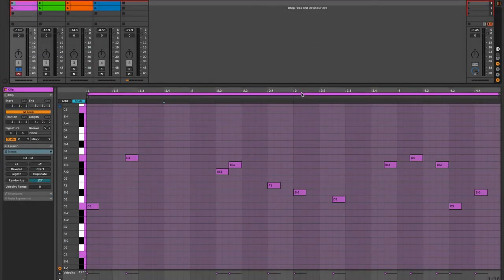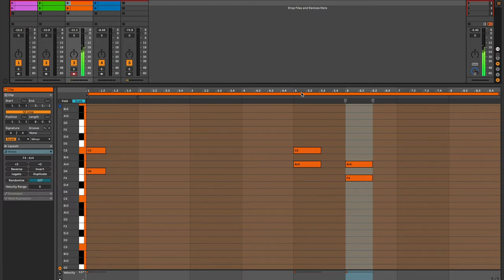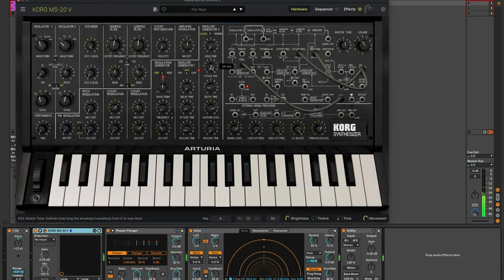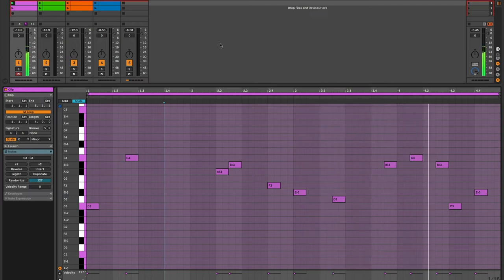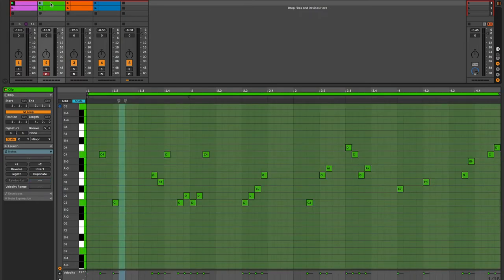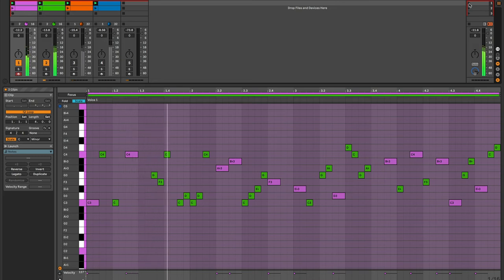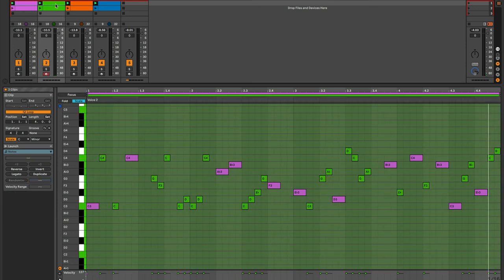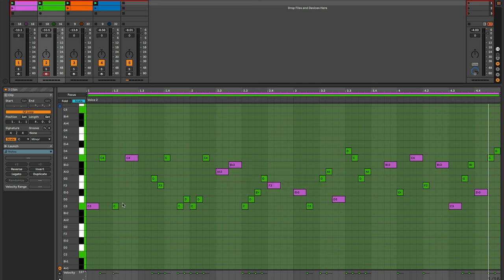Berlin School Pattern Phrasing - Alternating Melody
🎹 Here's a technique for longer Berlin school phrasing in your patterns!

Hi! I'm Luke Stark and I'm creating videos here as Synth Seeker because I like to share the things I find fun or useful as I make music! Here you will find techniques, discoveries and distractions. Have fun!